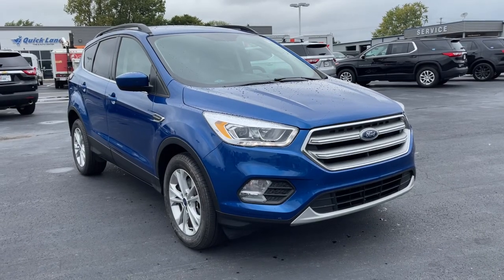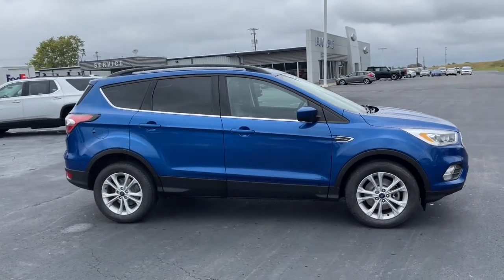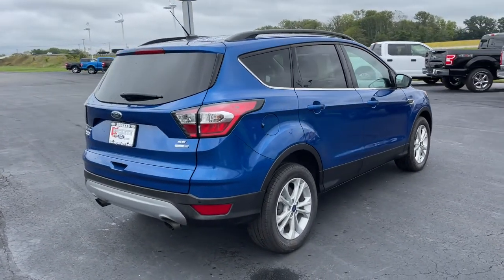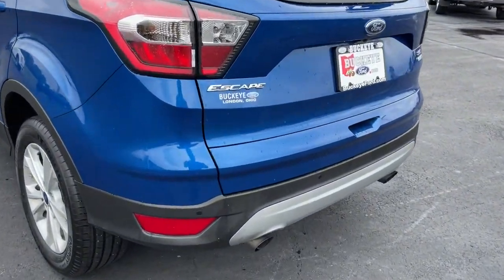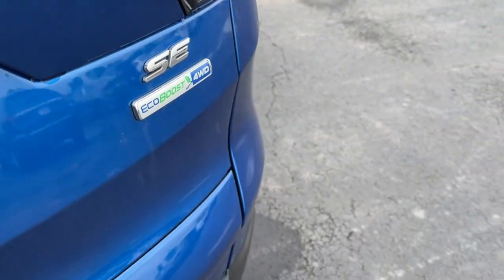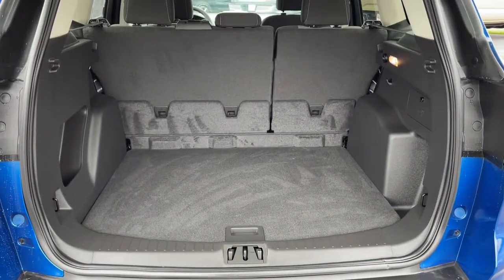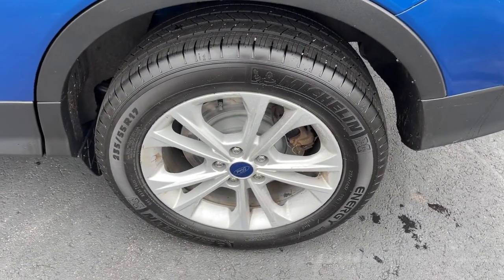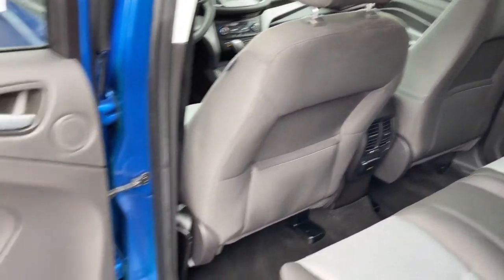2017 Ford Escape London, Springfield, Columbus, Dayton, Hilliard, OH 21T220A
Lightning Blue Metallic Used 2017 Ford Escape available in London, Ohio at Buckeye Ford. Servicing the Springfield, Columbus, Dayton, Hilliard, OH area.

Buckeye Ford
110 Us Highway 42